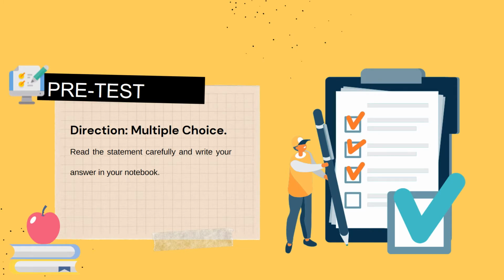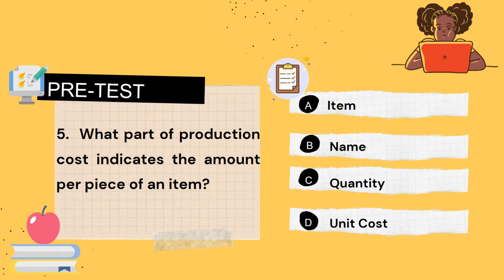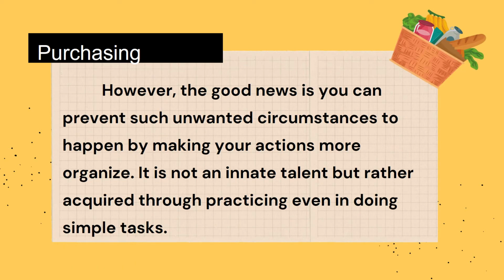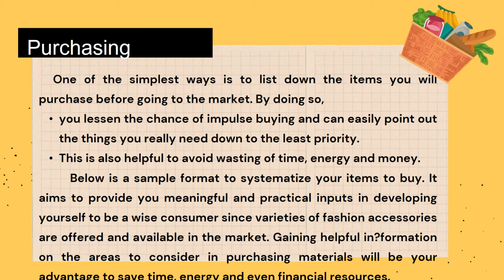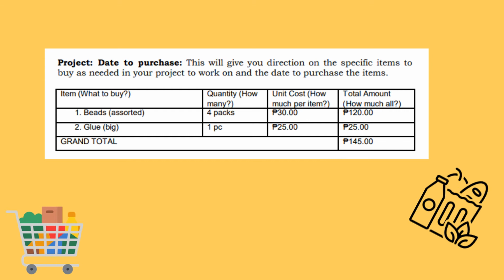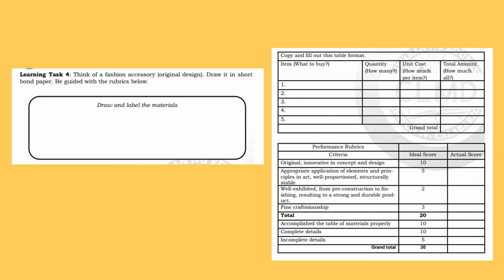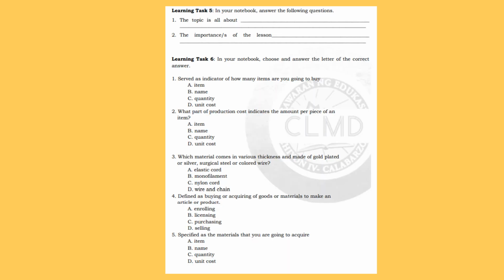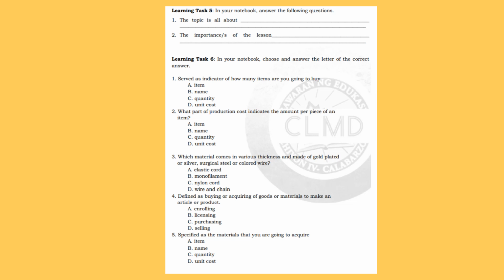Identifying Fashion Accessory Cost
Quarter 1 Week 4_ AudioRecorded